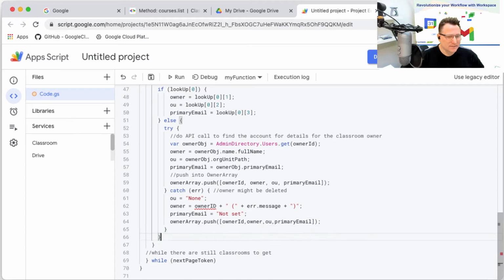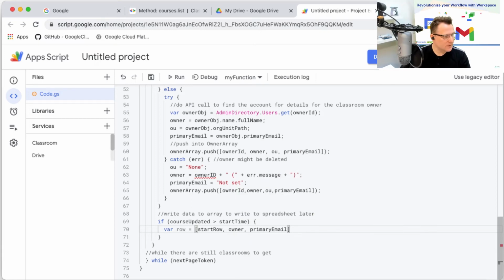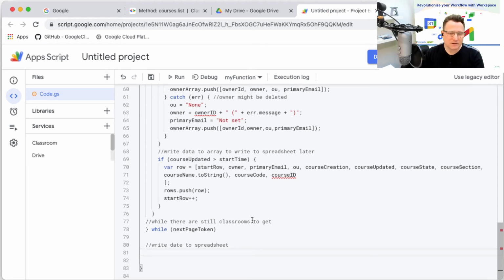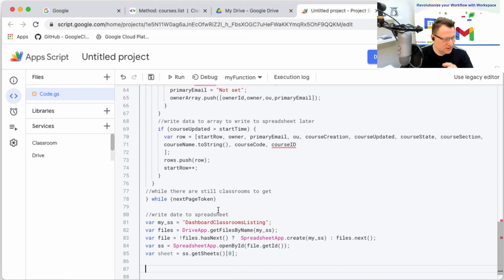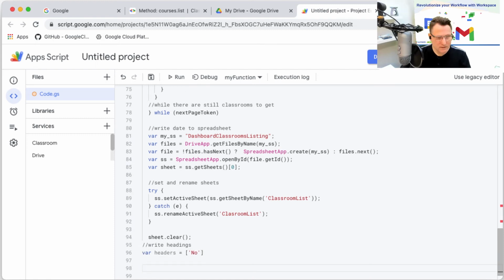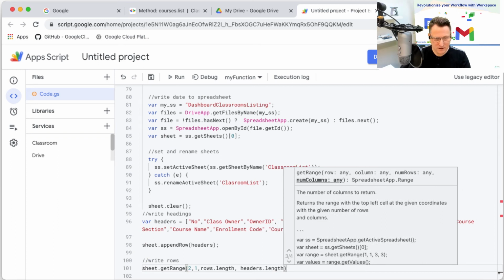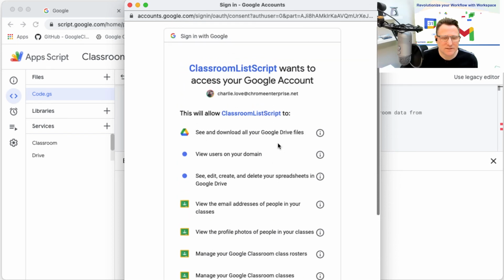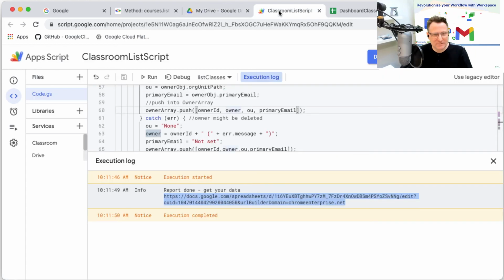Listing Google Classrooms with AppScript (Part 2)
Welcome to our G Suite Enterprise Management video series with AppsEvents and Acer where we show you how to get started with the G Suite Enterprise management console and the management of your users, resources, data, devices, and services

Welcome to part 2 of the Google Classroom AppScript series. With Google AppScript we can write some code that will list all our Google Classrooms active in the last seven days or any other number of days that we want to use as well as listing the Classroom details, the name, the join code. This information is really useful to know who has active Classrooms in your organization.